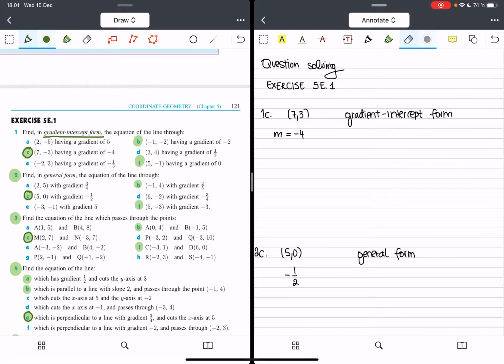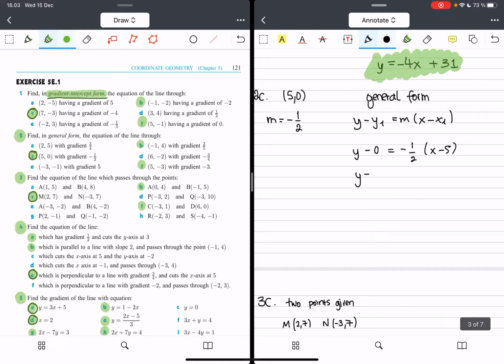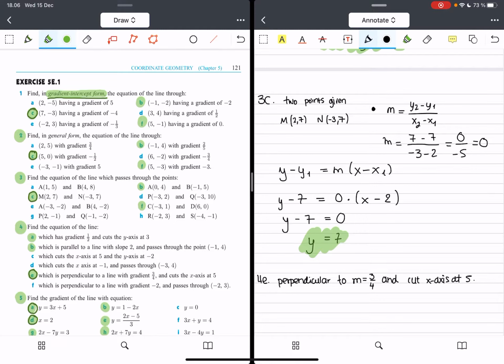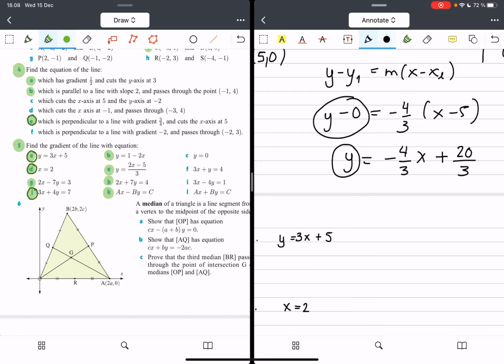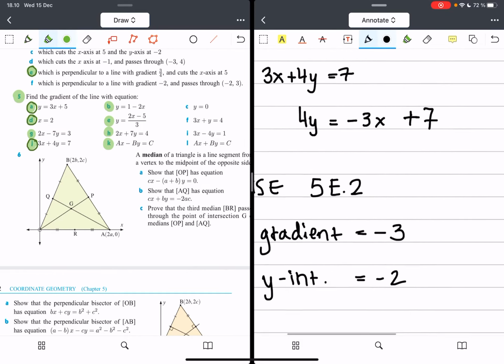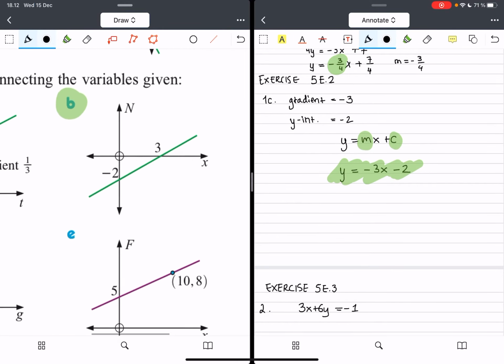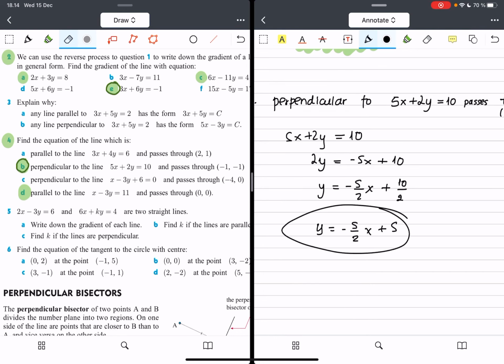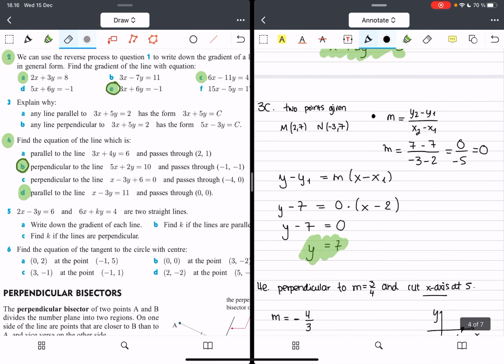Solving questions on straight lines